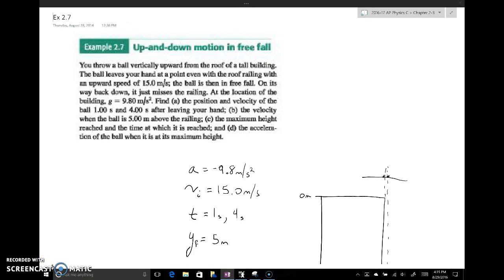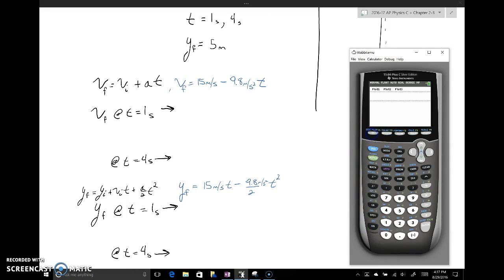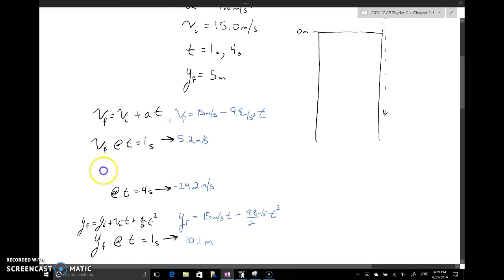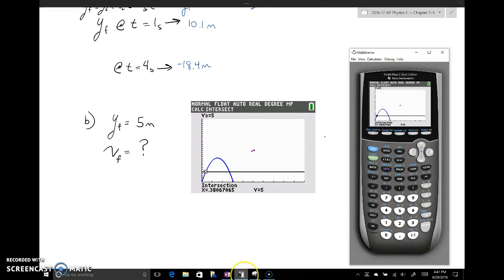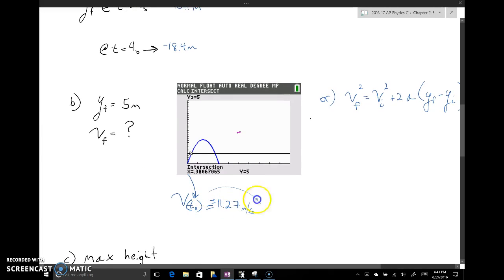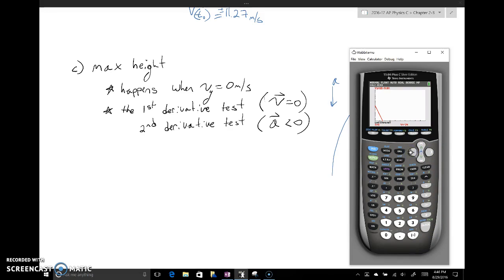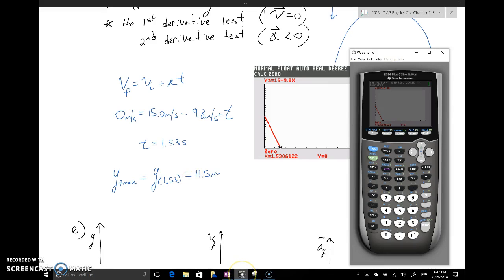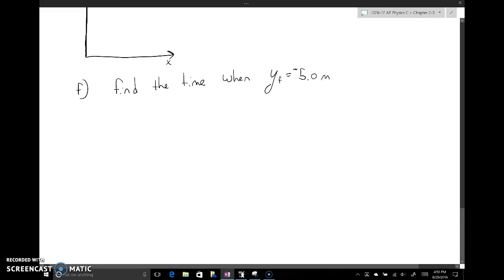AP Physics: Kinematics with Calculus (Graphical, Analytic) Part 2